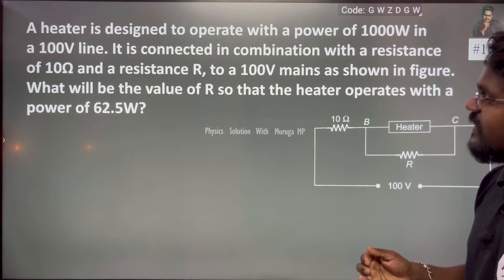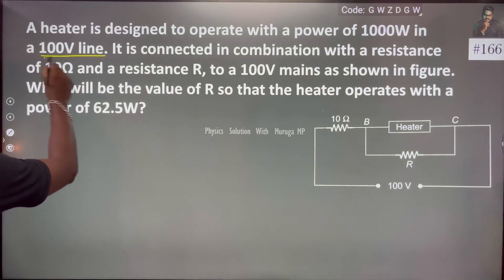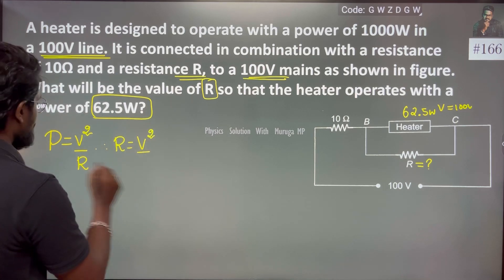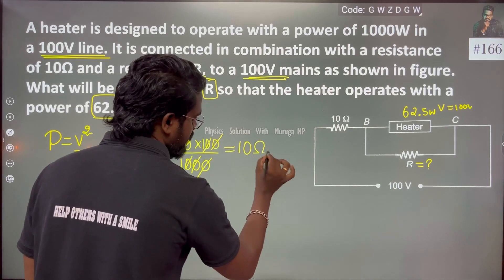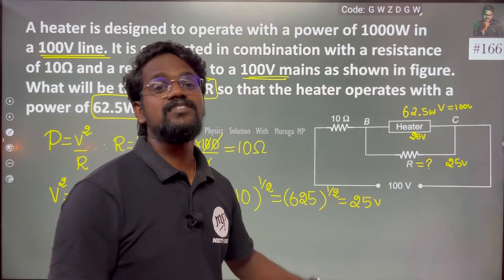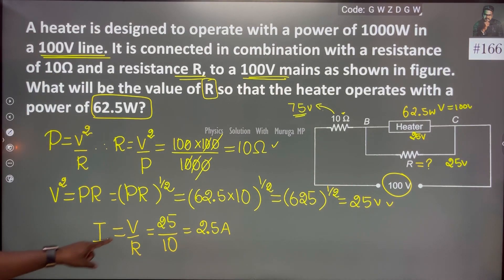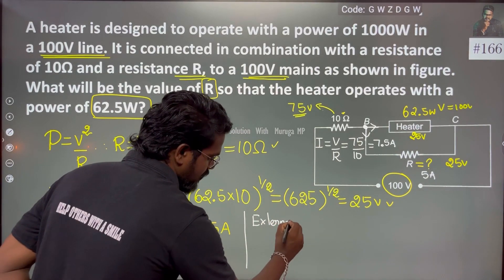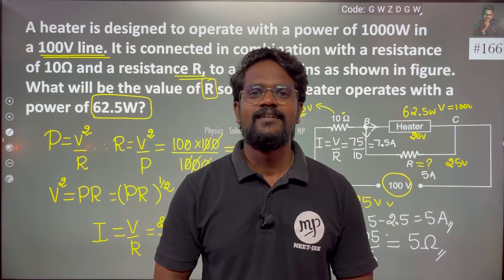A heater is designed to operate with a power of 1000W in a 100V line. It is connected in combination